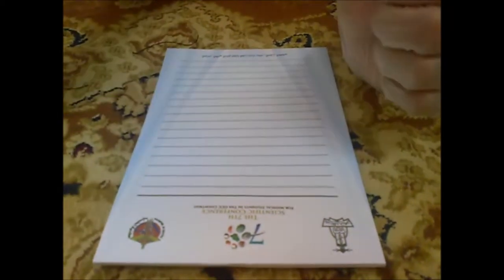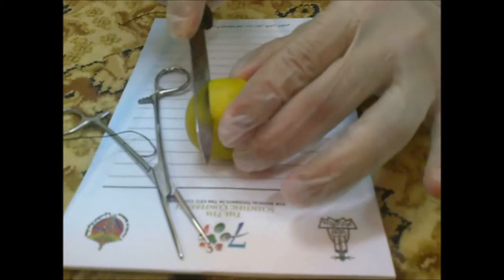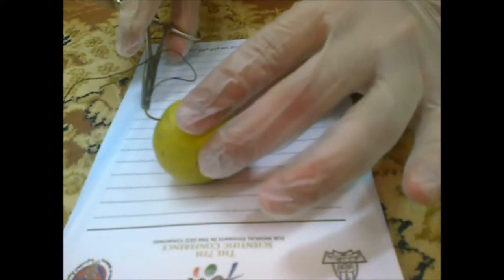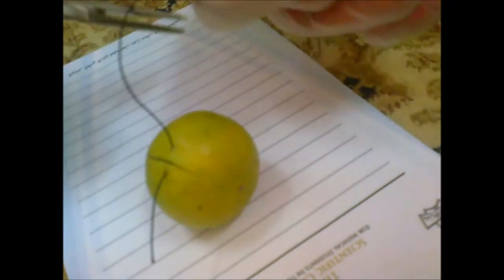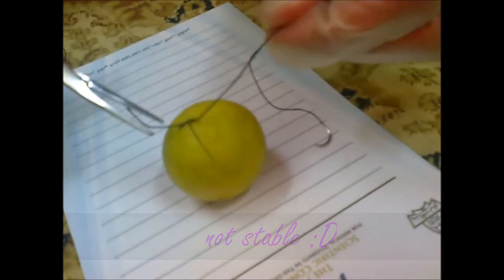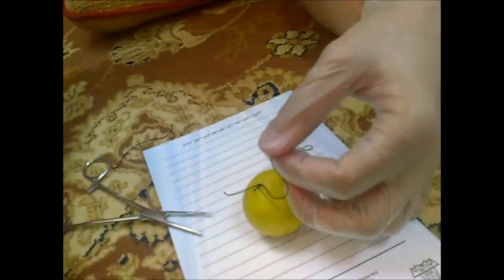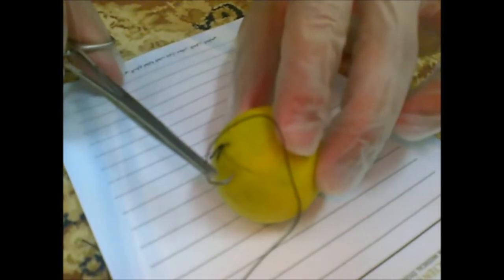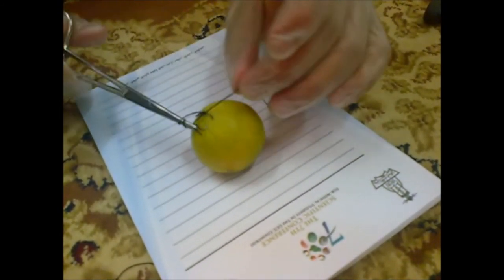How to suture (stitch) a cut wound !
it's my first suture :) ..
i've learned it from youtube ..
if there is some thing weren't perfect so i accept your evaluation and hints :)..
plz, share ur knowledge and any skills that u have to the humanity..
i wish this video was helpful :) ..

Faisal S. Alhawiti